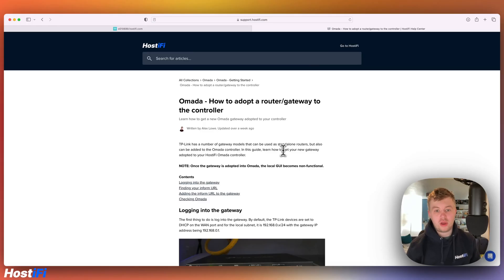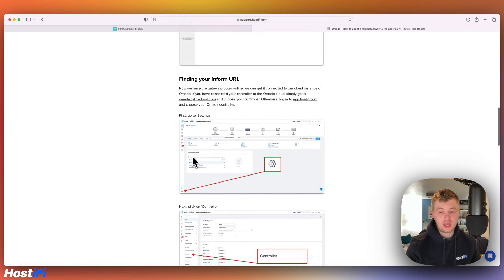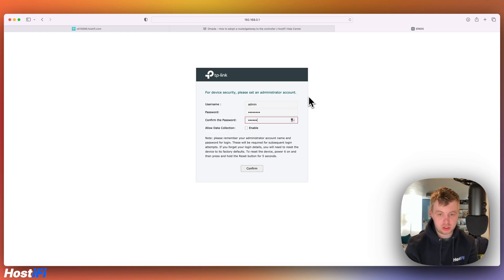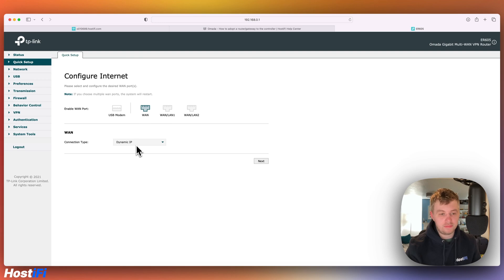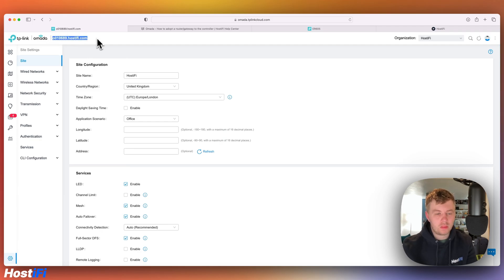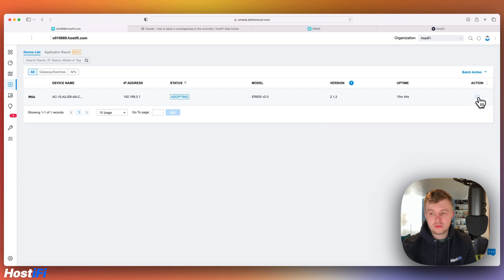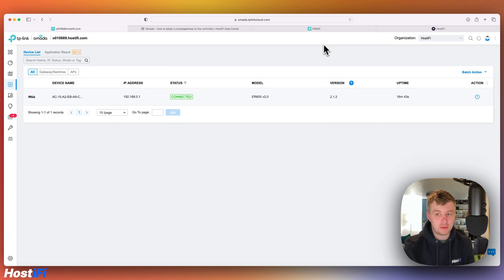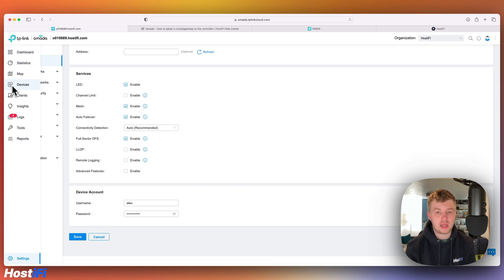Omada - How to adopt a router to the controller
TP-Link has a number of gateway models that can be used as standalone routers, but also can be added to the Omada controller. In this guide, learn how to get your new gateway adopted to your HostiFi Omada controller.

*HostiFi*